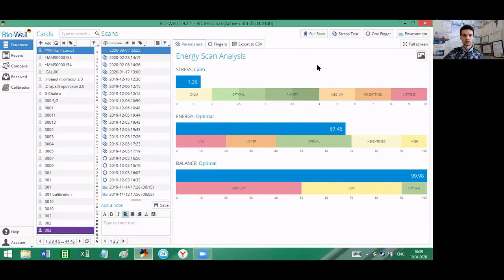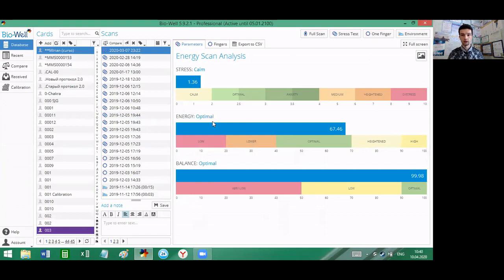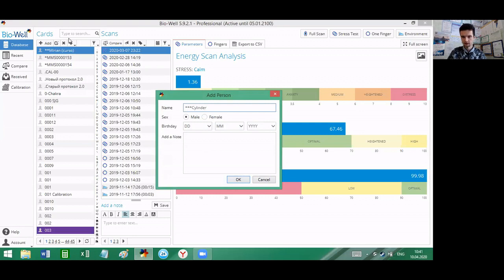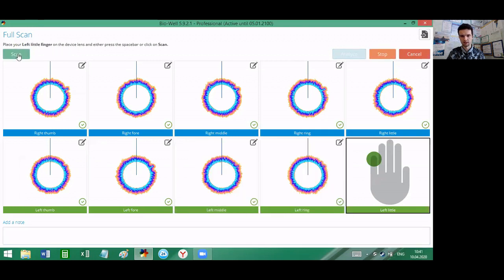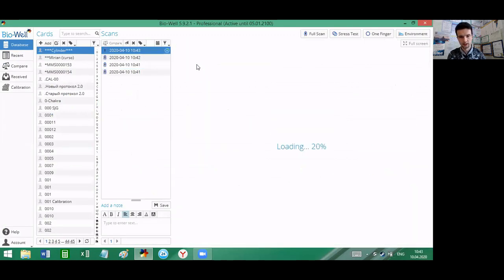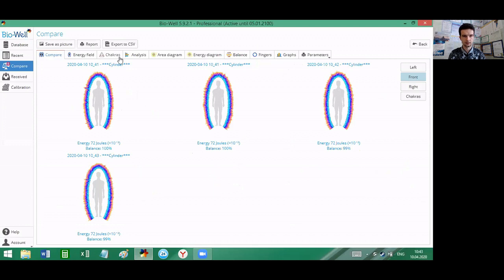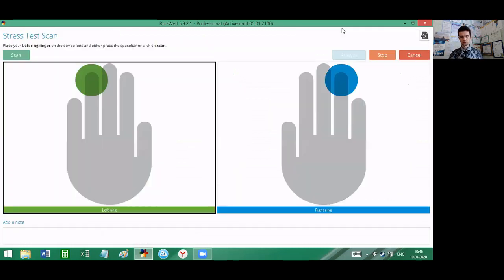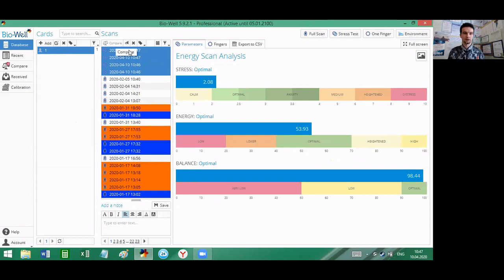Accuracy and Stability of the Bio-Well GDV Camera (Kirlian Photography)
There is an opinion that Kirlian photography or bioelectrography can't be accurate and produce stable results.
In this video I am giving live demonstration of how Bio-Well GDV camera works and how stable are the calculated parameters.
Bio-Well device itself with the metal calibrator gives 99.3% stability between the scans.
Stability of the human fingertips scans depends on the state of the person: more stressed and exhausted is the person - higher is the variability (and lower is the stability).
It means that modern technology is making it possible to use the Kirlian effect or corona discharge for measurements of Enegy, Stress and Balance of the person.